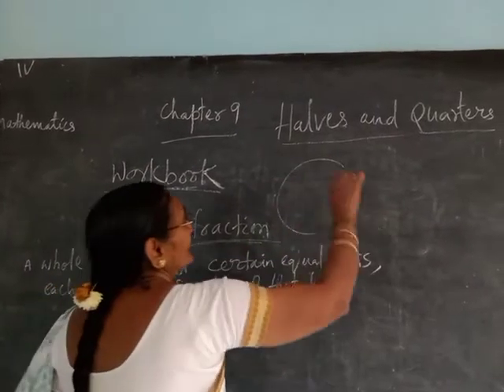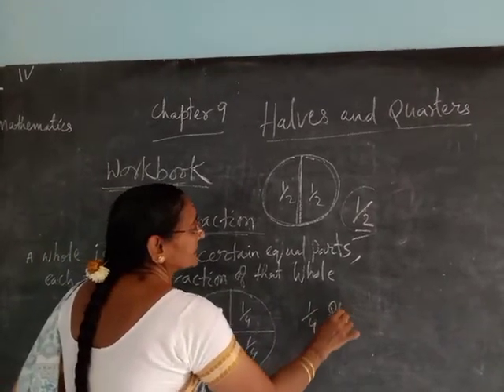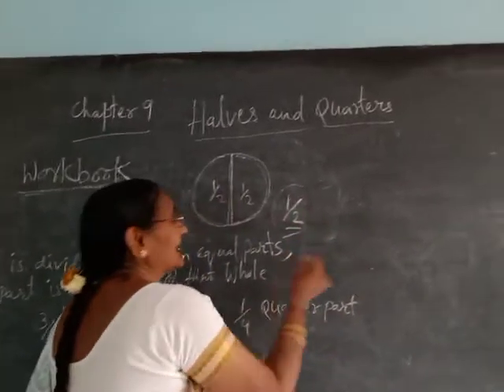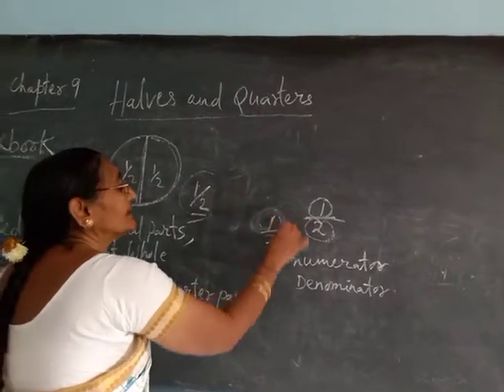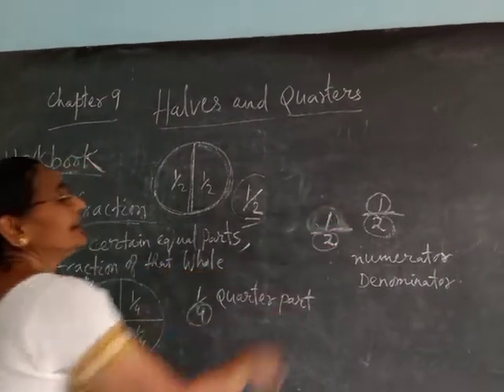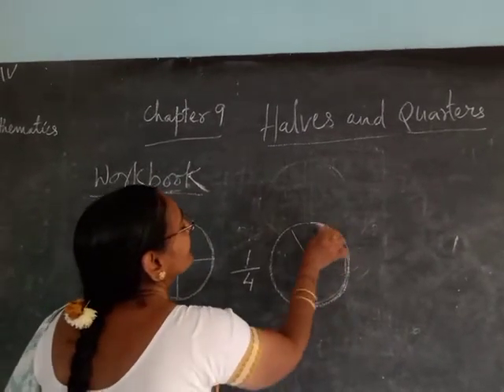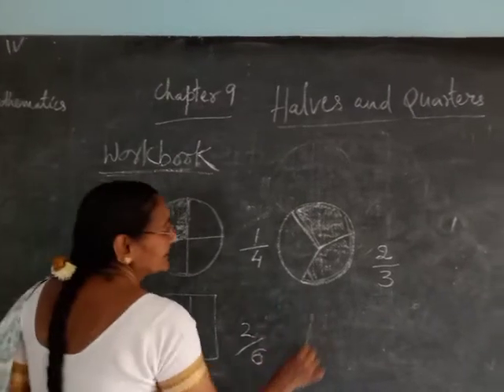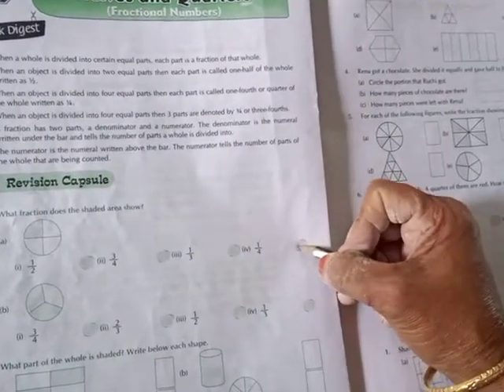Halves and Quarters Workbook